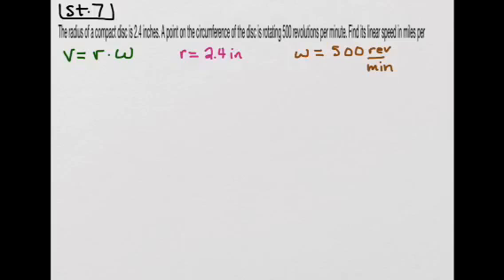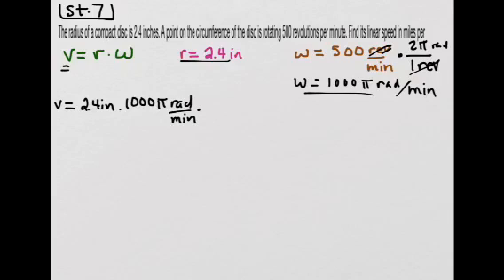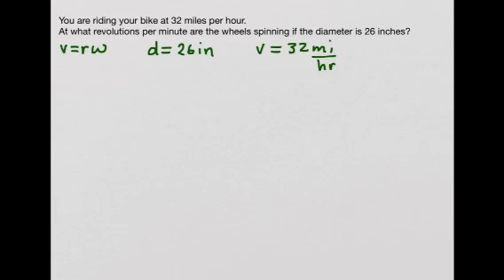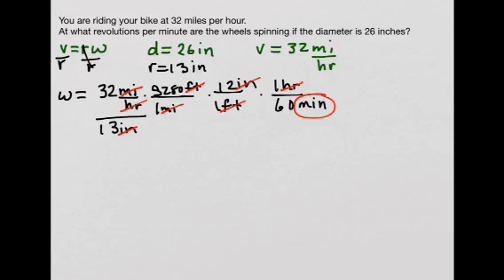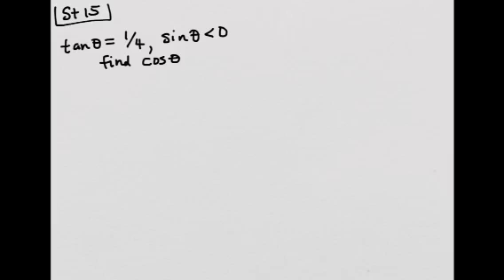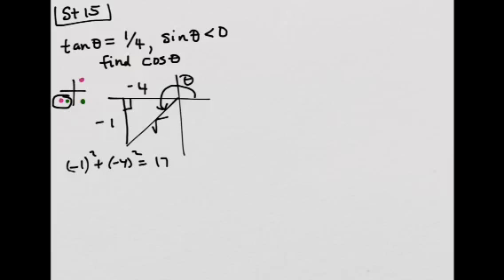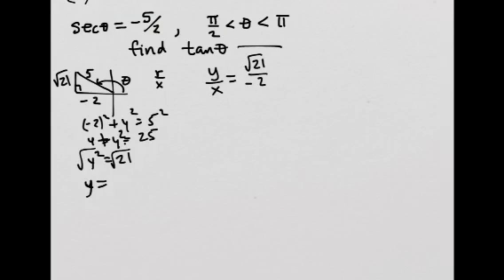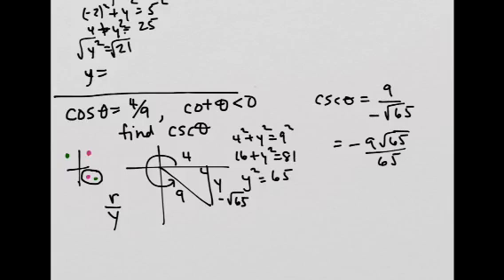MQ5 review for st7 & st15